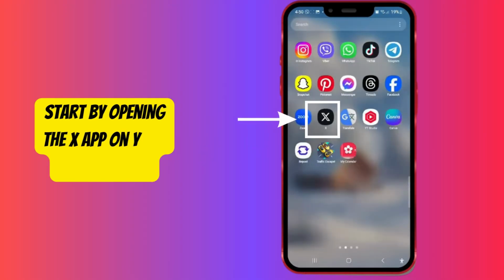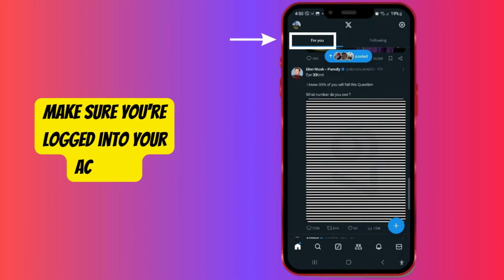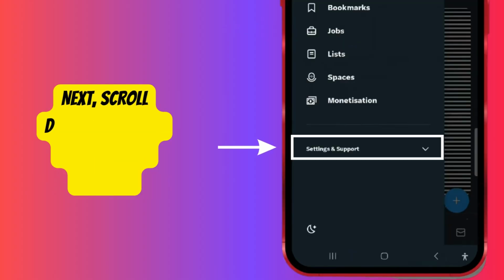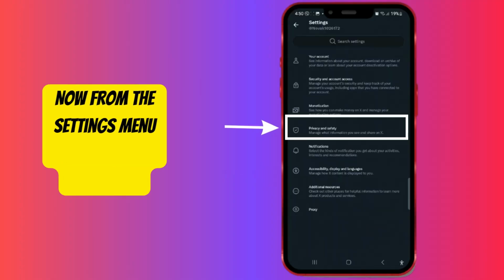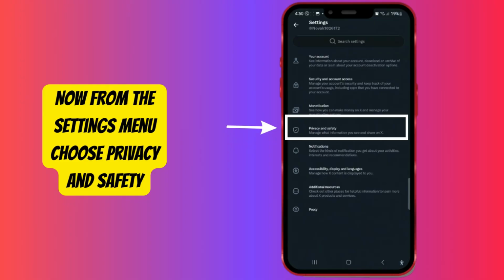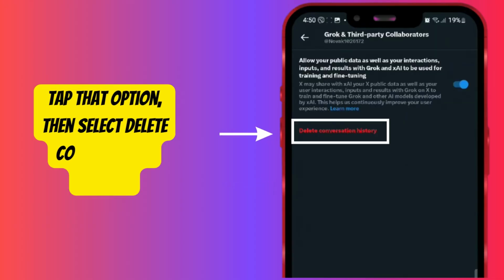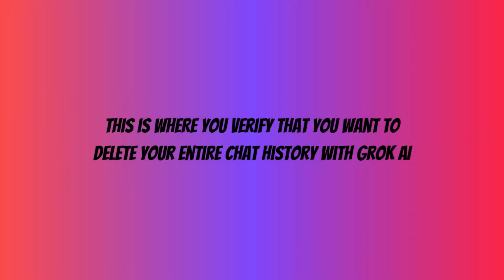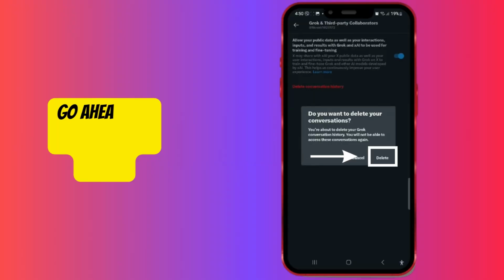How To Delete Grok AI History in Twitter - Privacy concern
Need to erase your conversations with Grok AI on X?
In this quick tutorial, I’ll show you how to permanently clear your chat history—step-by-step—so your data stays private and your account stays clean.